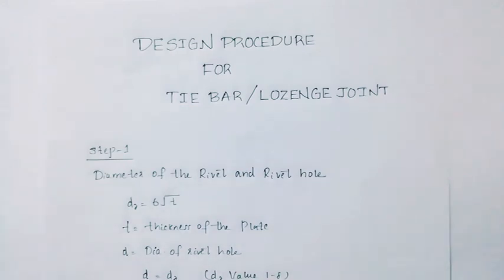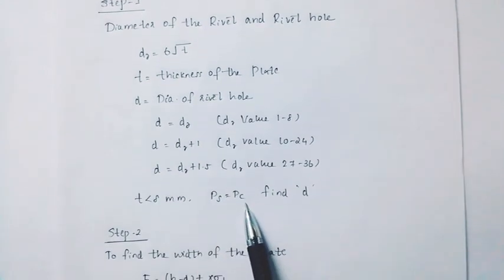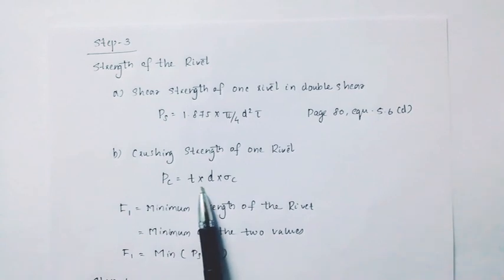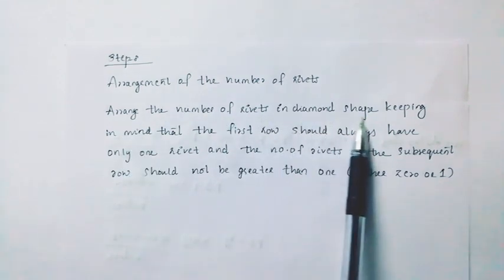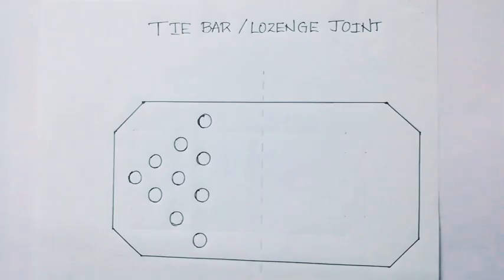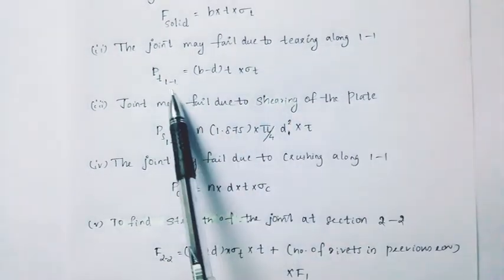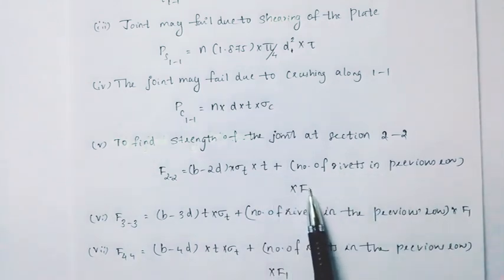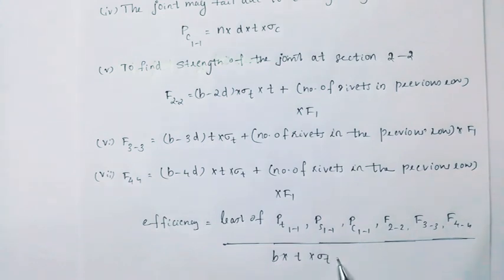Design Procedure For Tie Bar or Lozenge Joints (Module 4)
Design Procedure For Tie Bar or Lozenge Joint